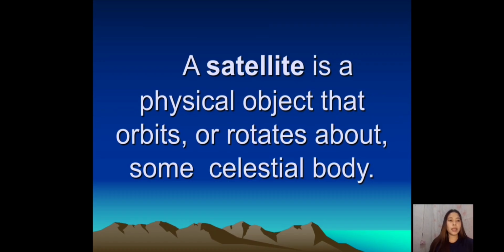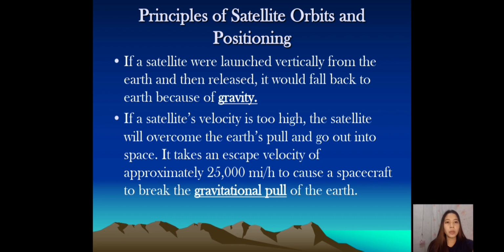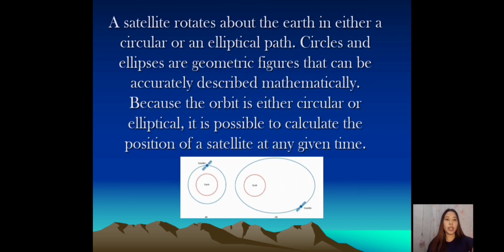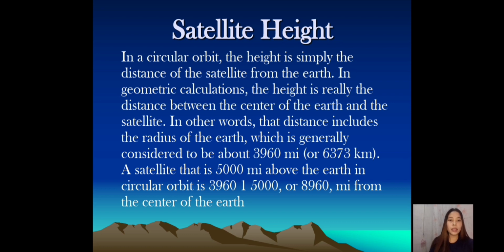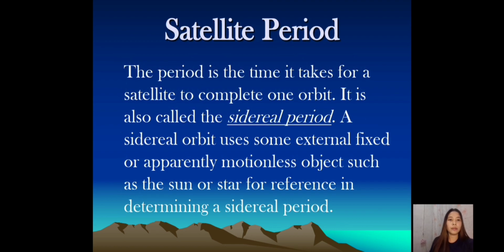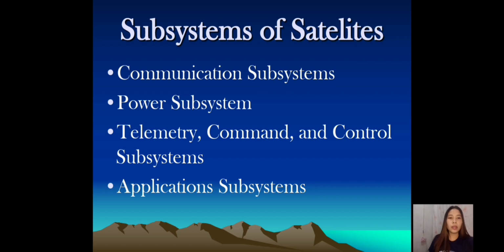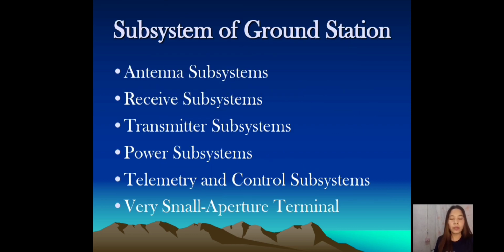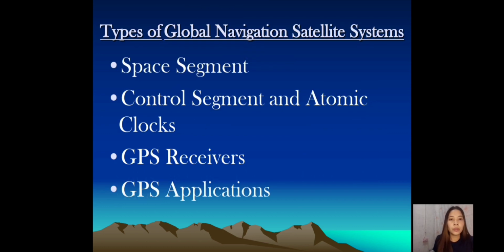Chapter 17: Satellite Communication